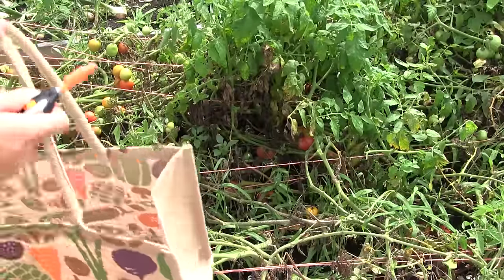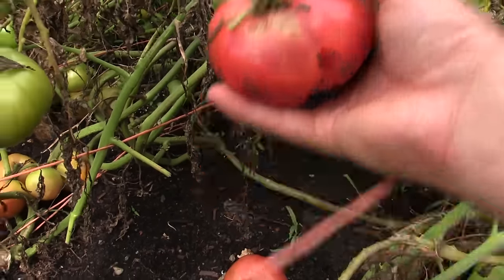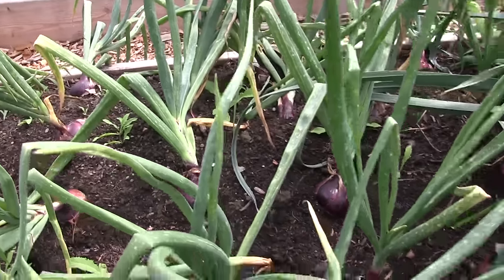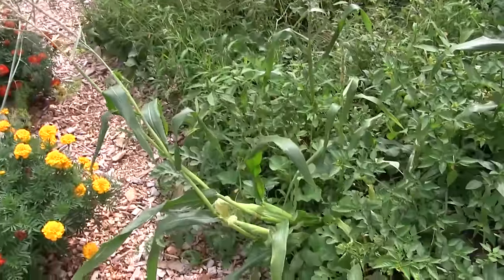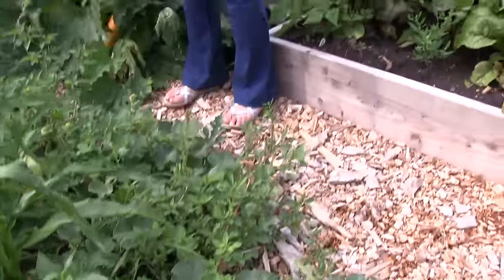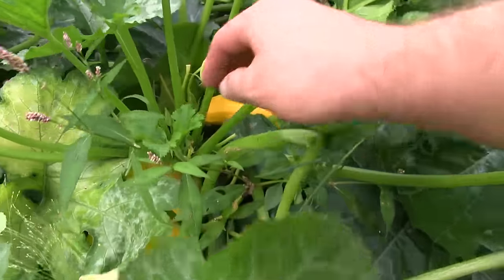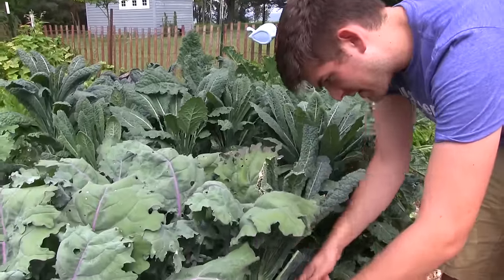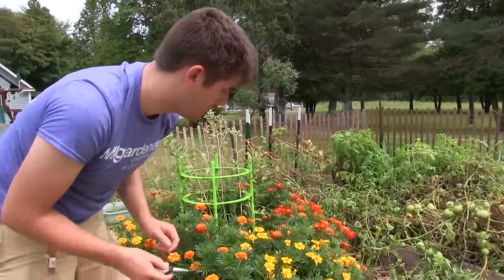Grow Your Own Living Produce Aisle and Save Thousands of Dollars!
There is nothing better tasting than fresh produce, and nothing
healthier too! The one problem with fresh produce is that it is highly
perishable and this makes it expensive in the stores, especially if it
is organic produce! By growing a garden you can save thousands off food
bills and use that for fun money or savings. You can cut your food bill
in half, and by preserving the produce in the freezer or by canning you
can even extend those savings longer. It is a great way to eat healthy
and feed a big family on a budget. It is truly one of the smartest
investments worth making!

450+ varieties of Heirloom & Non-GMO Vegetable seeds .99/pack, fertilizer, garden tools, blog & More